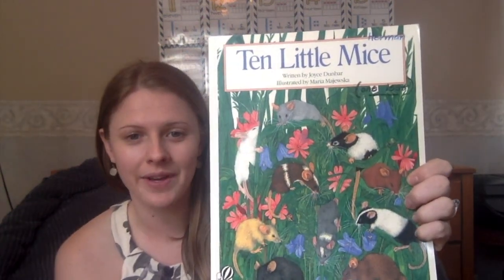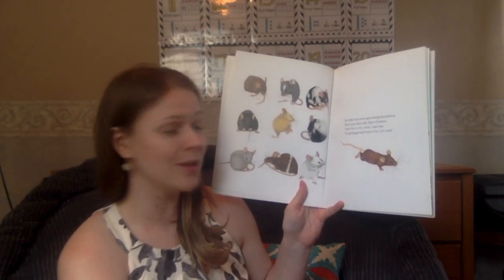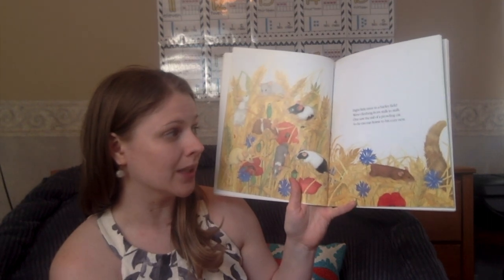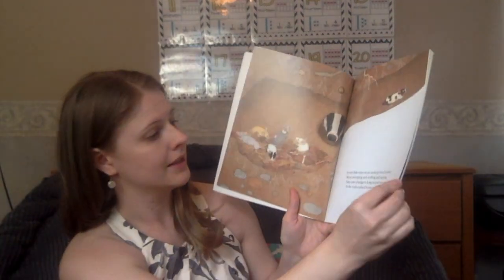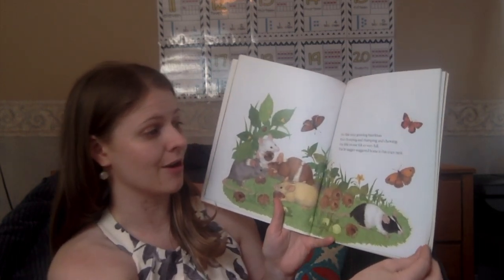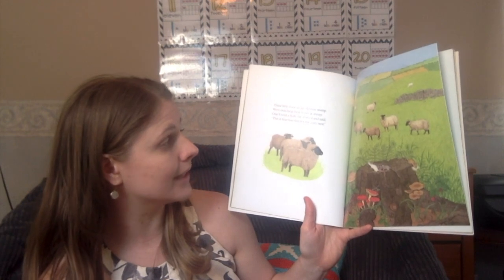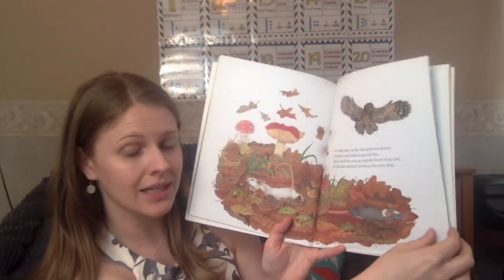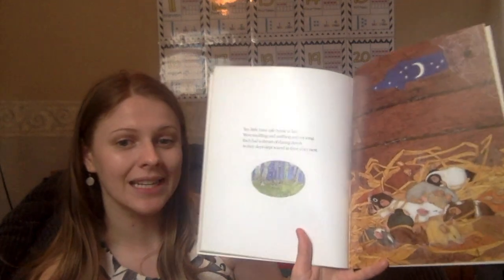Ten Little Mice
Today our adventure is with ten little mice. We will practice subtraction within 10.